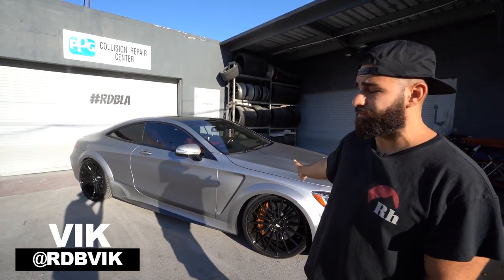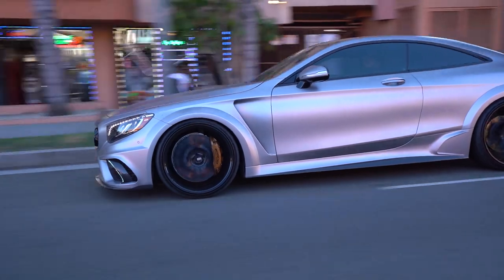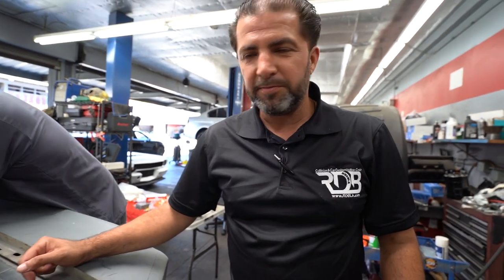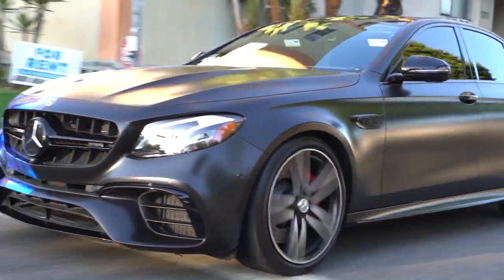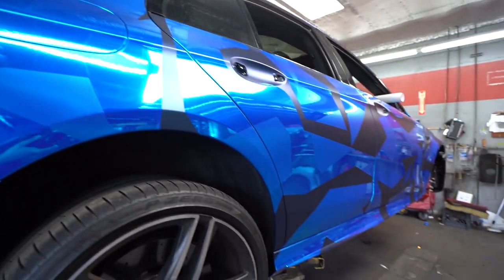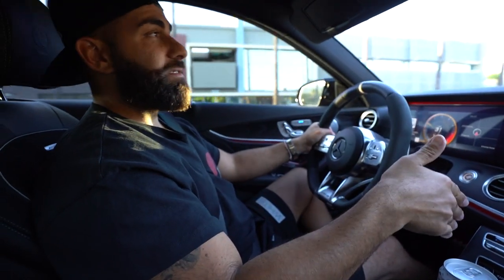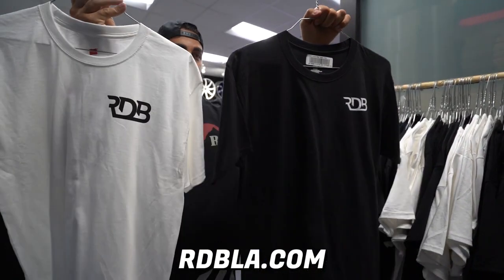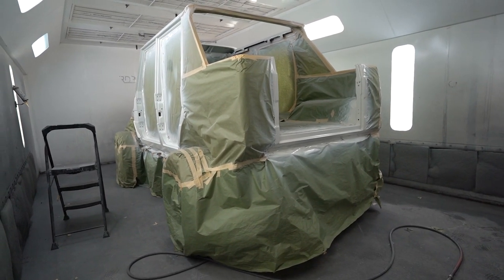MANSORY STEALTHY S63 REVVING, HOW TO PAINT A NAKED G WAGON, A CRAZY 2 FACE WRAPPED E63S AMG.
Watch a Mercedes S63 transform with a Mansory WideBody kit, full factory spec paint job, 22" Wheels, lowering and custom exhaust with lots of revving. We also update you on our G wagon 4x4 Convertible project which is in its painting stages currently. Last but not least a 2019 Mercedes E63S with a 2 face wrap design!